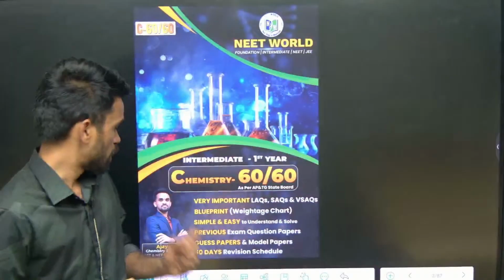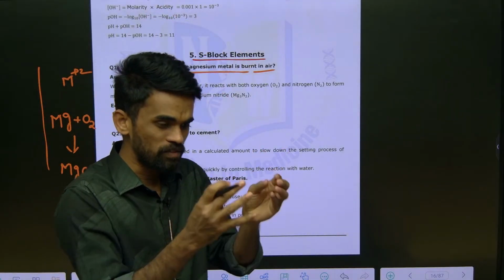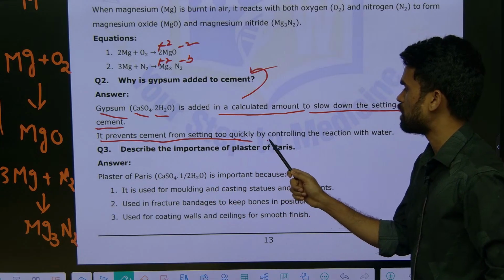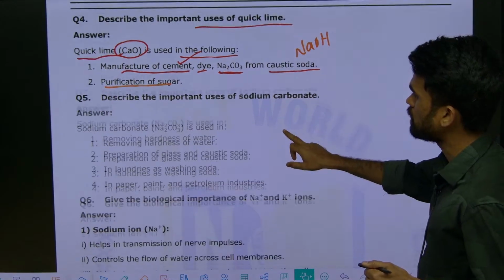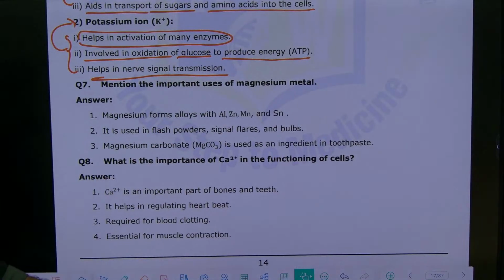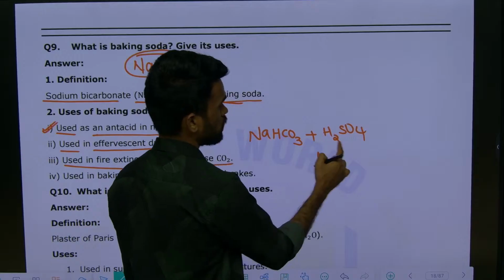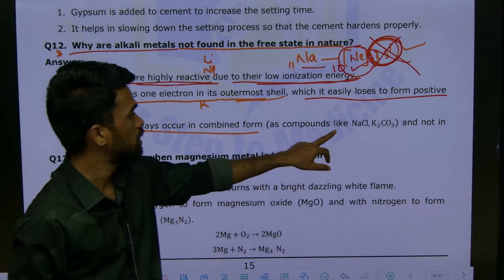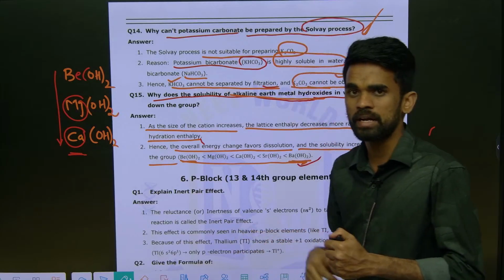S-Block Elements VSAQs | AP/TG IPE 1st Year Chemistry | NEET World Live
S-Block Elements is a high-weightage and scoring chapter in the AP & TG IPE 1st Year Chemistry syllabus. This live class focuses exclusively on Very Short Answer Questions (VSAQs), which play a crucial role in securing easy marks in board examinations.

Key Areas Covered:

General characteristics of s-block elements

Alkali metals and Alkaline earth metals

Electronic configuration & periodic trends

Important compounds and their uses

Anomalous behavior of Lithium & Beryllium

Frequently asked VSAQs from board exams

This session helps students:

Memorize key facts efficiently

Answer VSAQs accurately in exams

Improve speed and confidence

Score maximum marks in IPE Chemistry

NEET World – Ignite Your Ambition is a dedicated learning platform focused on empowering students with strong fundamentals and exam-oriented preparation.

Board + NEET integrated teaching

Simplified explanations for complex topics

Regular live classes and practice sessions

Our vision is to ignite ambition, build discipline, and guide students toward academic and professional success.

Ajay Sir is an experienced and highly approachable Chemistry educator, well known for his clear explanations and board-exam focused teaching style.

Teaching Strengths:

Strong command over Inorganic Chemistry

Explains reactions and properties with simple logic

Focus on important VSAQs and exam patterns

Student-friendly and result-oriented approach

His classes help students understand, remember, and reproduce answers effectively in exams